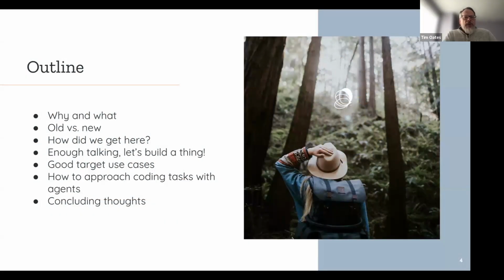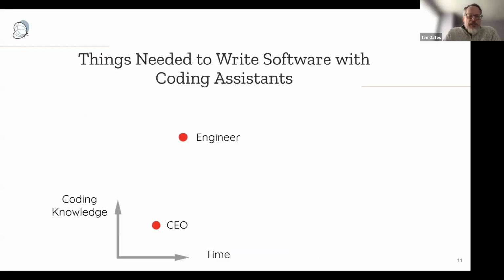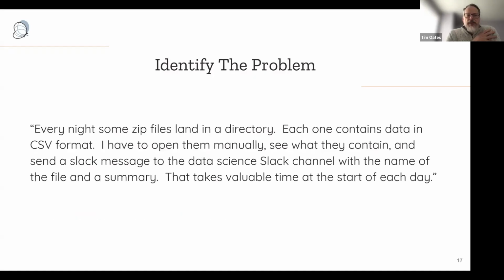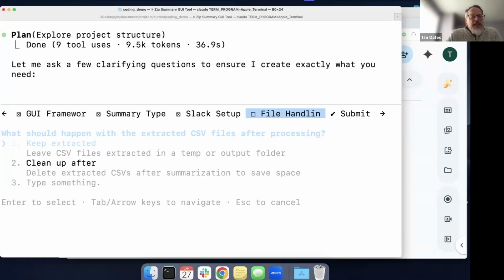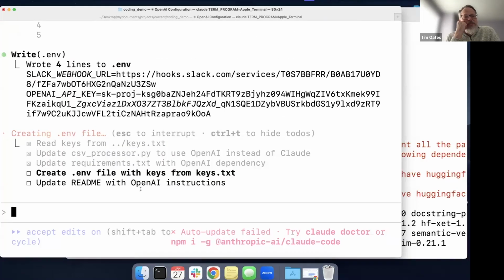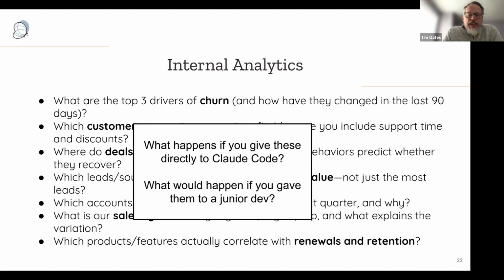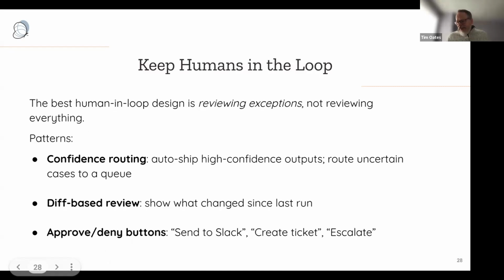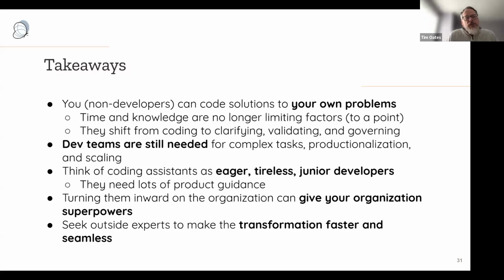Using AI Conversational Coding to Boost Productivity Webinar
Learn how you can use AI Conversational Coding 🤖 to boost productivity, where they provide the most impact, and how you can use them to streamline everyday operations, even when you are not a developer.

In this webinar, you will learn:

- The types of tasks coding assistants can automate or accelerate
- How non-technical teams can leverage AI to enhance their daily work
- Insights from real use cases and what they can mean for your organization